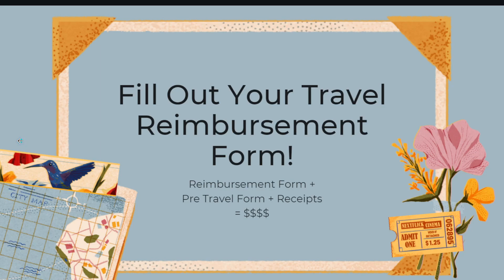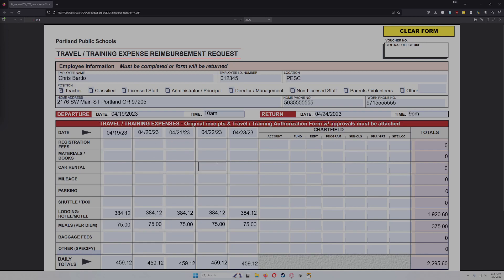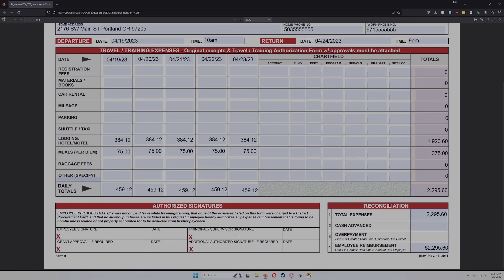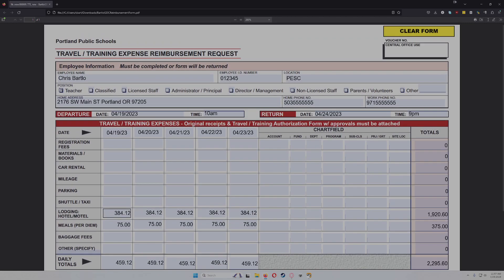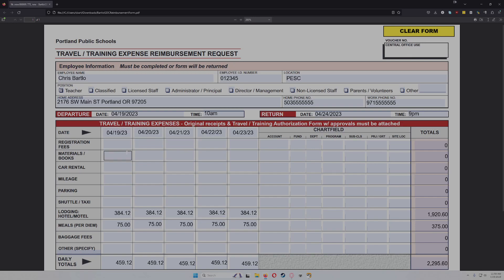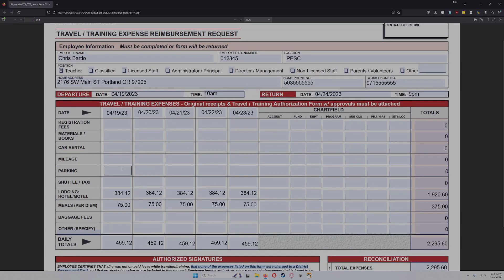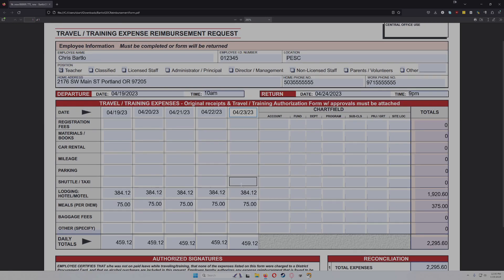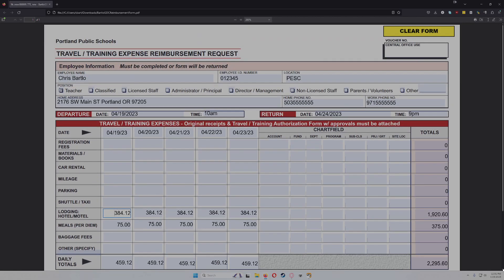PPS Travel for CTE - Part 3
In the grand finale, you'll learn what to do when you return from a trip!